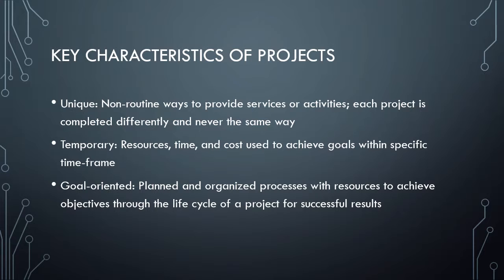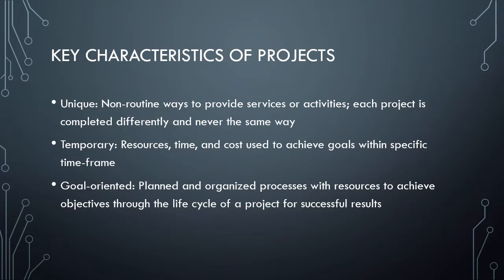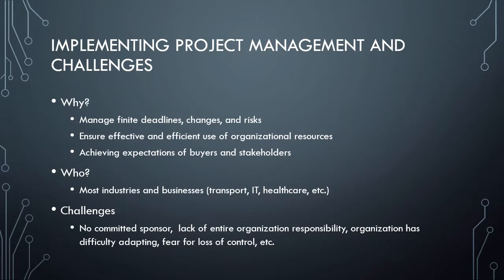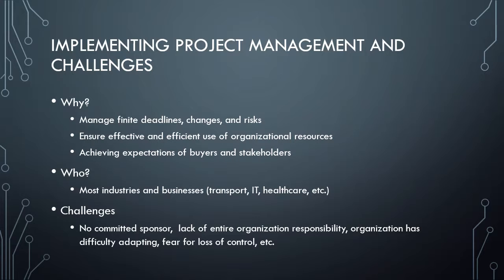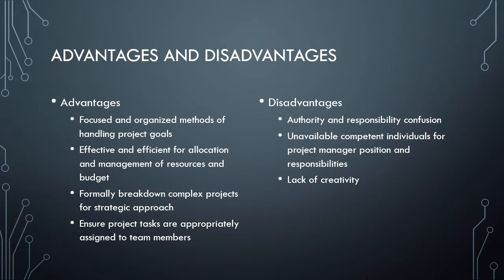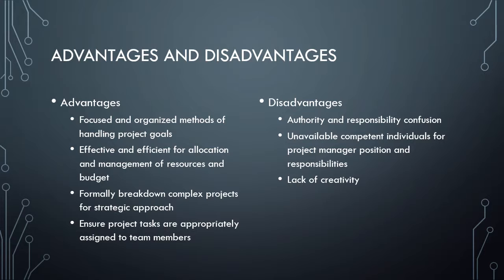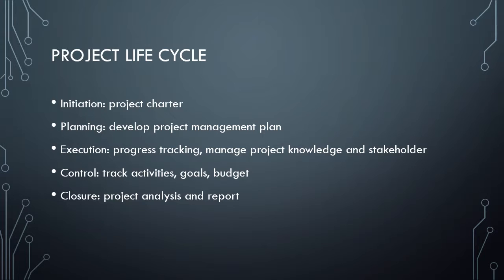Project and Project Management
INFM 655